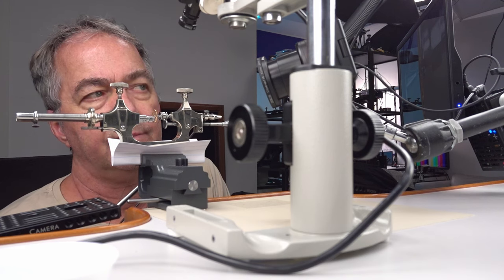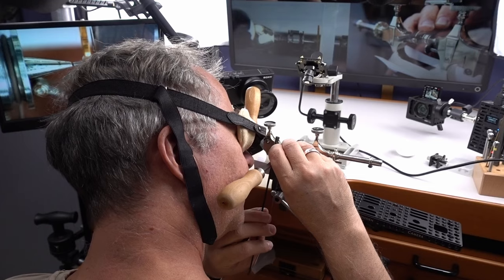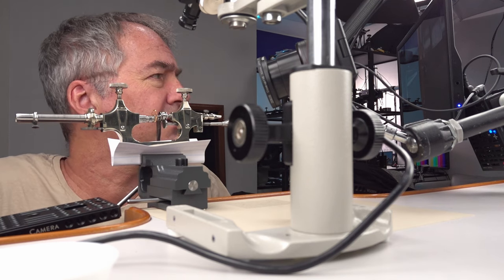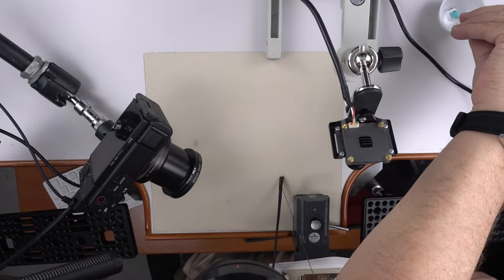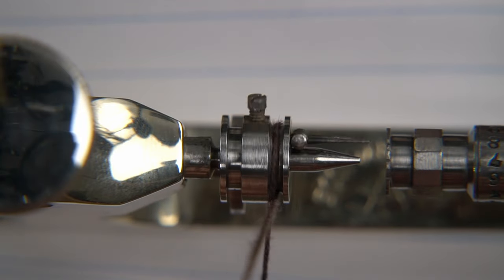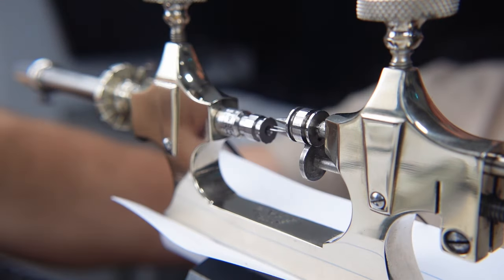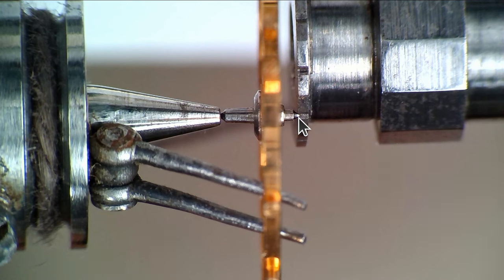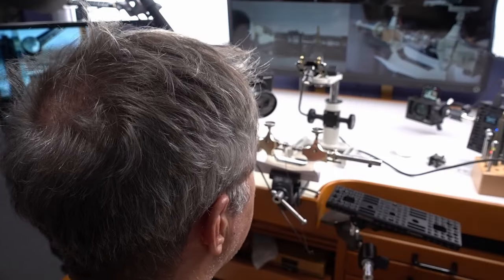Traditional Watchmakers' Pivot Polishing Tool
In this video I introduce my Bodenmann (Le Brassus) watchmaker's service workbench, originally made for Rolex SAV, outfitted with six cameras. In it I demonstrate how the traditional watchmaker's workbench is used with a vintage Jacot pivot polishing lathe.

In the video I state that I bought the workbench for US$ 250, but in the video you can see a price tag of 120 Chf, which is about US$120. The reason for that discrepancy is the bench in the video is not the bench I bought, even though it's exactly the same. I showed the video of that first 120 Chf bench on this channel and a number of viewers told me I was crazy not to buy it. Unfortunately when I went back it was marked as sold, and then a week later it was gone. So I kept going back until another one showed up.

To tell you the truth I think I only paid 150 Chf for the one I finally bought, but I stupidly asked Bodenmann for a replacement key for the drawer, and they charged me 120 for the key! So I now round that cost up to 250 Chf. Perhaps I even paid 250 plus 120 for the key. It's all a blur of emotions and high anxiety now. What matters is that I now have a proper traditional watchmakers' workbench!

My videos are for entertainment and educational purposes only. Critical / corrective comments and links to resources including other watchmaking channels are welcome.